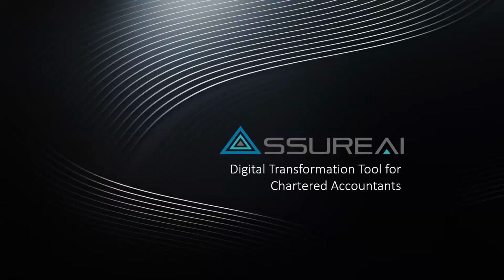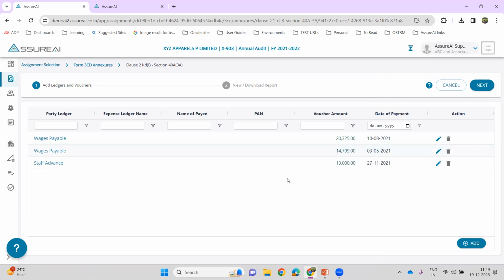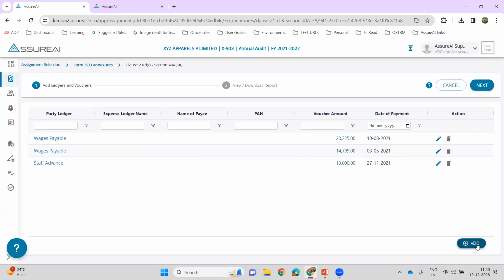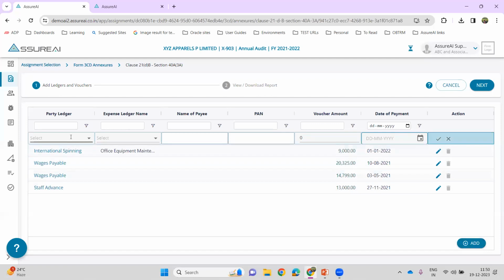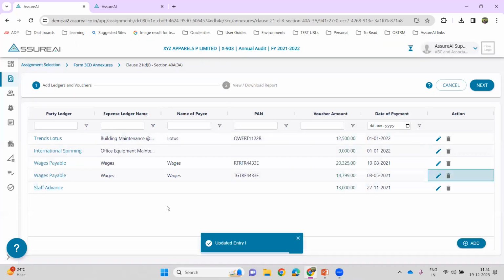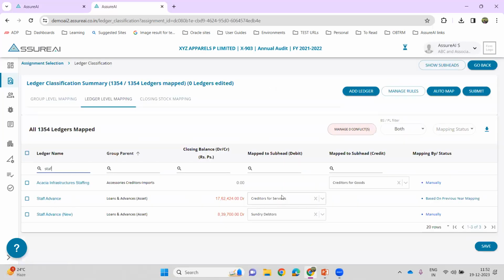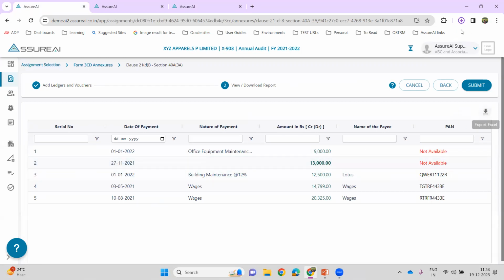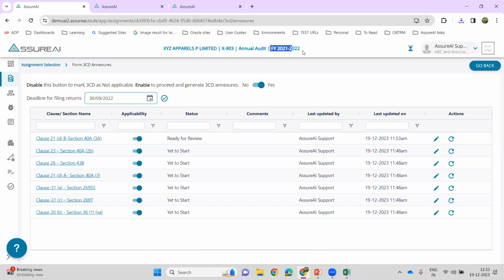7.3.1. 3CD Annexures- Clause 21d(B)-Section 40A(3A)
AssureAI is an Audit Automation Tool that helps practicing Chartered Accountants automate audit and compliance tasks and save 70 to 90% of time and effort.

AssureAI facilitates the automated generation of 3CD annexures with minimal user input by simply exporting the annexure data into Excel and importing it into the filing tool to proceed with the filing.

In this video, you will see how to use AssureAI in filling out form 3CD Annexures - Section 40A(3A).